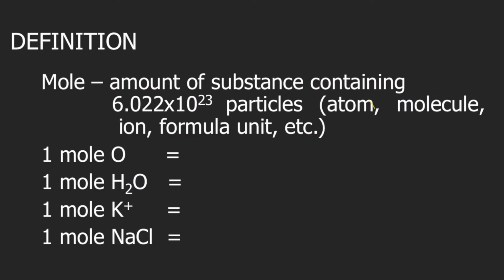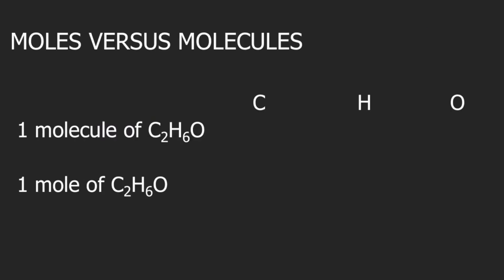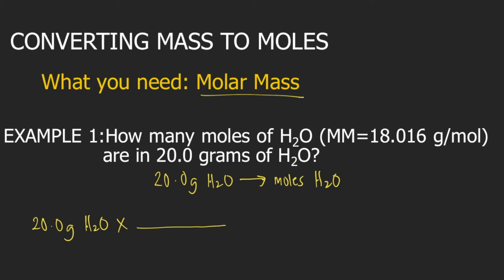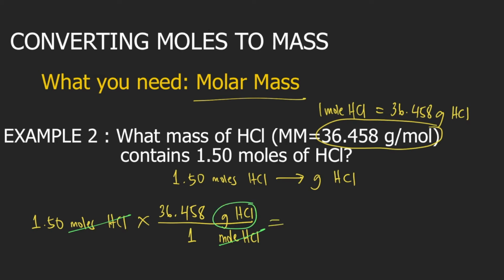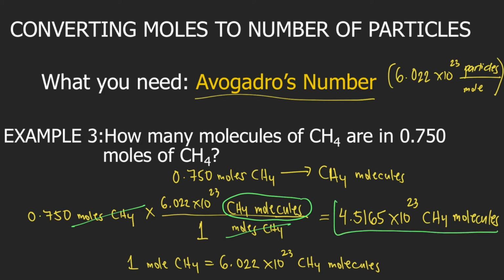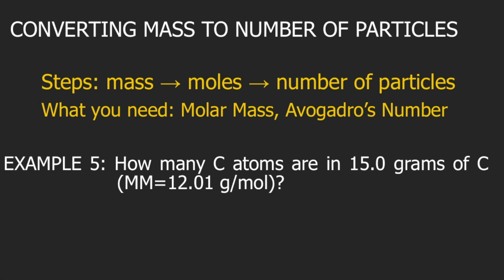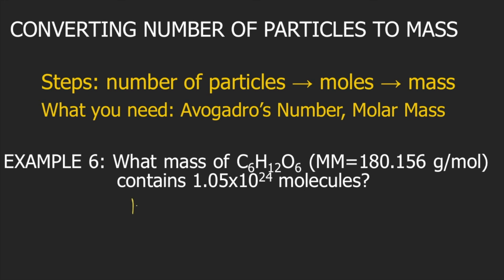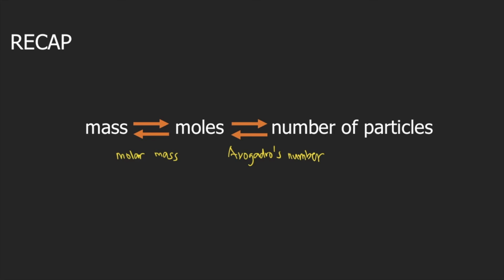MOLE CONCEPT (PART 1/2) | SOLVING MASS, MOLES, NUMBER OF PARTICLES USING DIMENSIONAL ANALYSIS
MOLE CONCEPT (PART 1/2) | SOLVING MASS, MOLES, NUMBER OF PARTICLES USING DIMENSIONAL ANALYSIS | WITH BASIC EXAMPLES